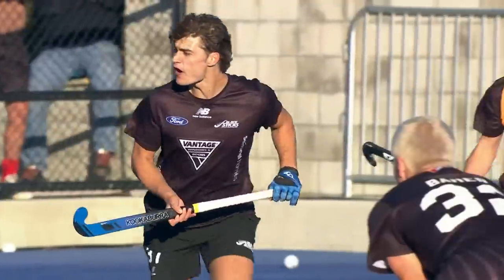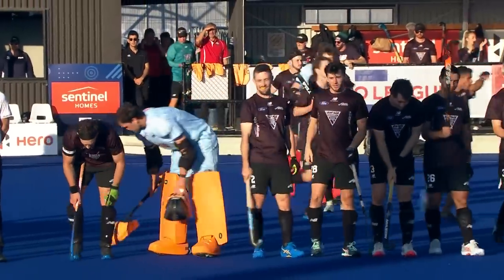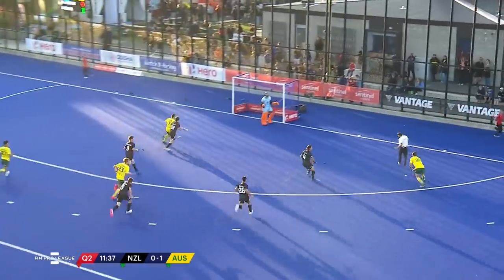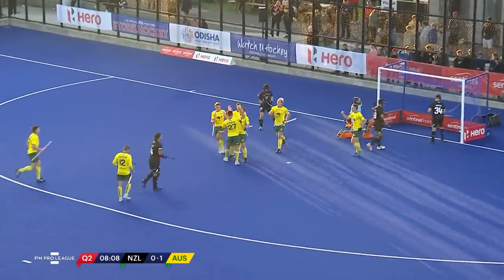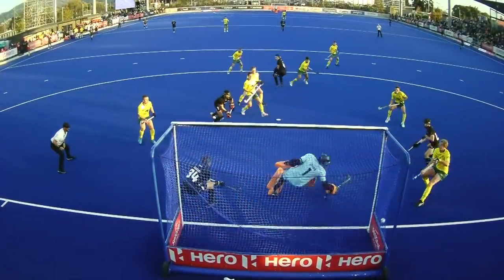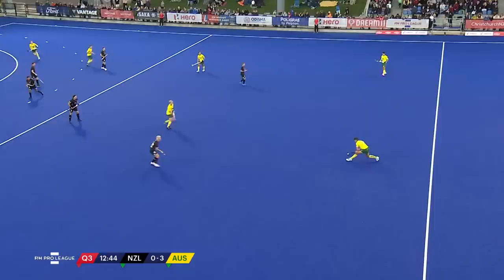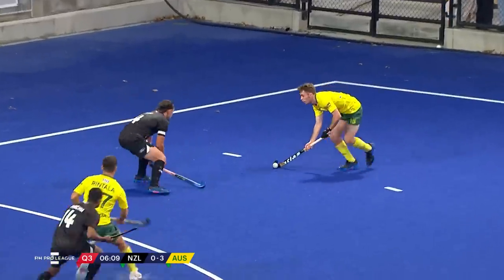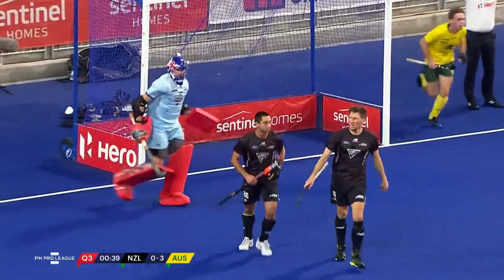FIH Hockey Pro League 2022-23: New Zealand vs Australia (Men, Game 1) - Highlights